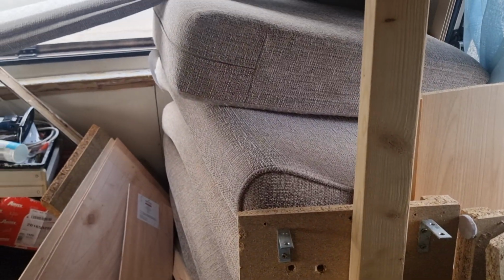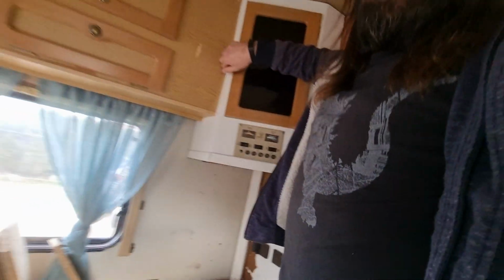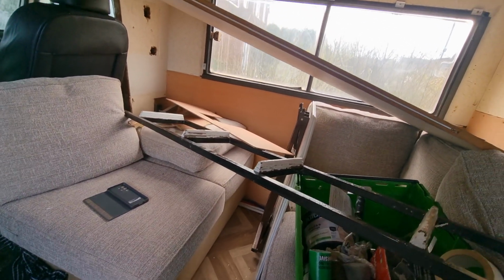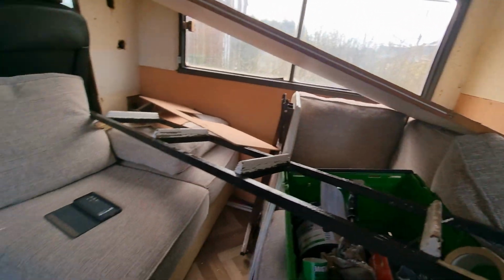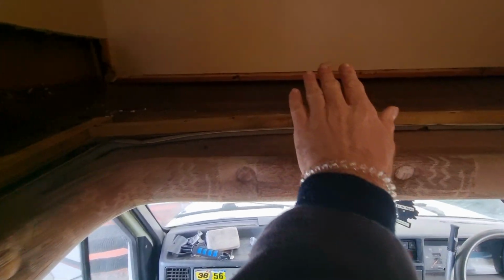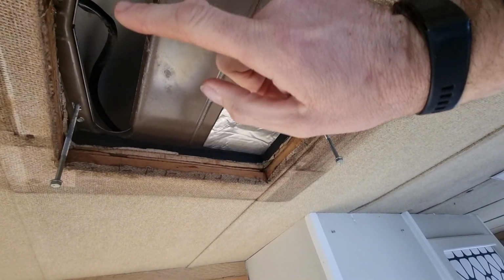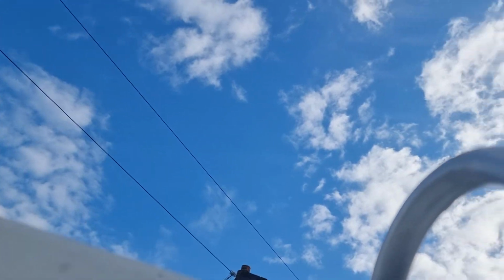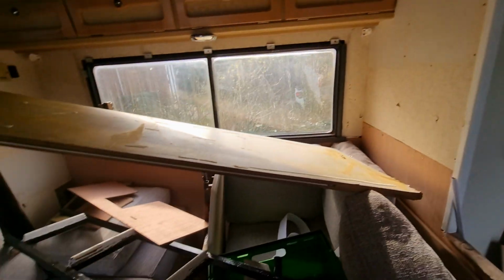Framing and putting up plywood in the cupboard in Hettie the Kontiki motorhome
a little Hettie the Motorhome update. rebuilt the wardrobe and cupboards with framing wood and ply to close it off ready for painting.